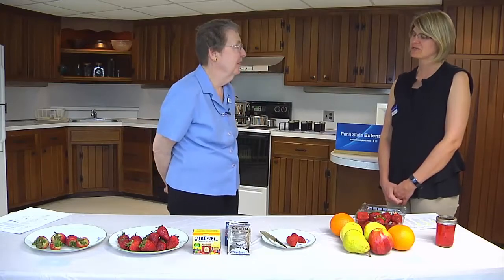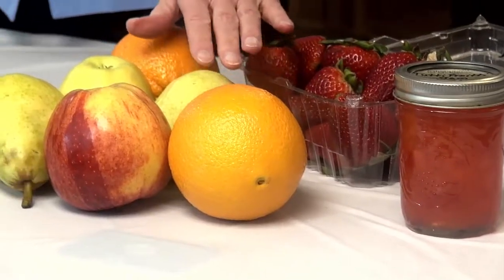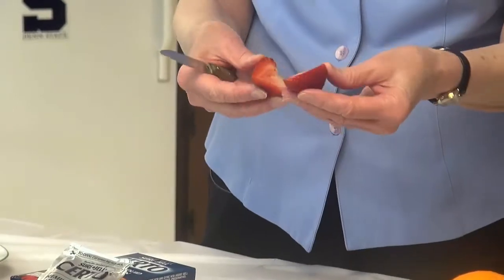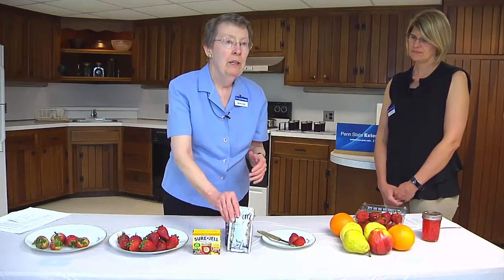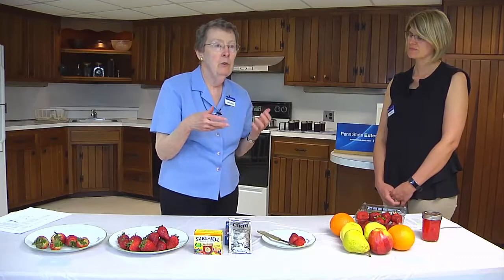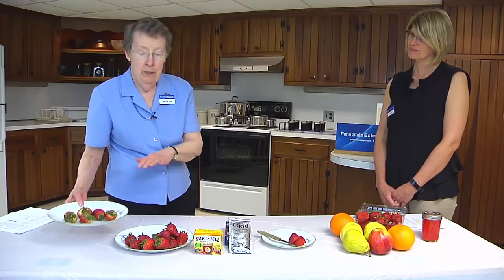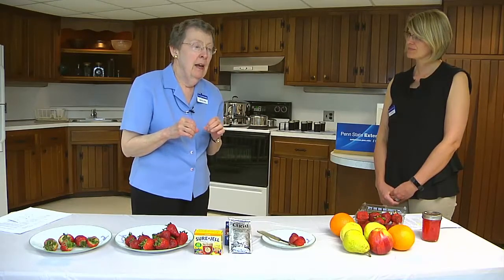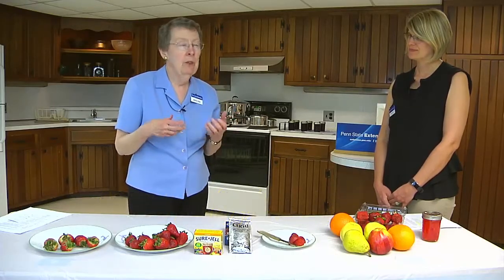Ask Martha: How Fruit Ripeness Affects Jams & Jellies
Ripeness and type of fruit determine a fruits pectin content, both critical ingredients to making jam and jelly with a firm, tender texture, and excellent flavor.